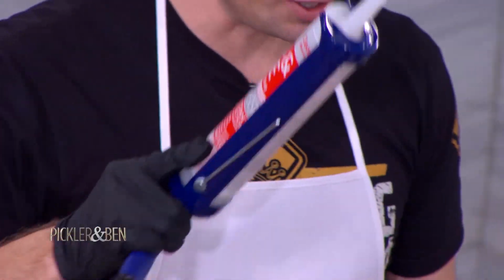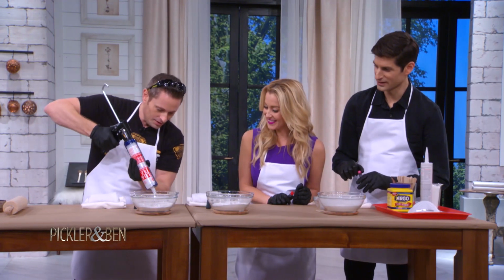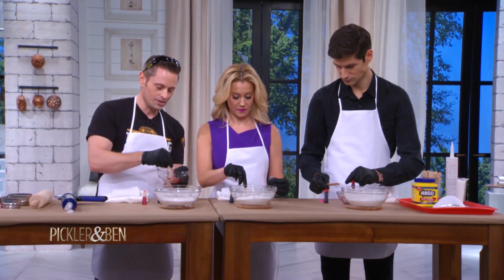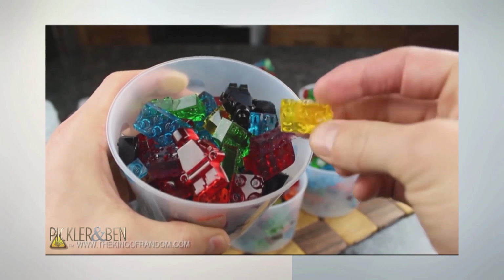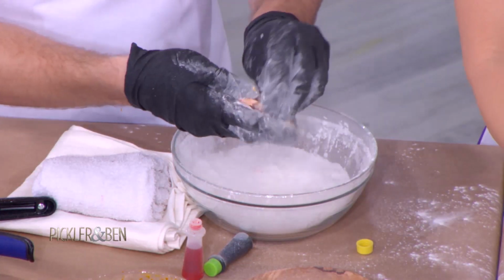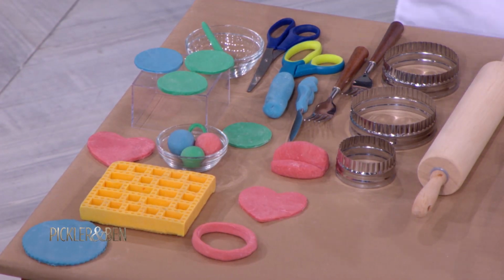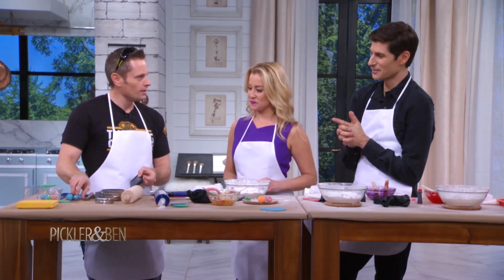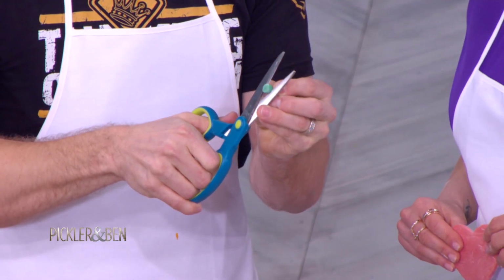Learn How To Make Anything You Want With "Proto-Putty" - Pickler & Ben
Grant Thompson, also known as "The King of Random," demos how to make "Proto-Putty," a material that molds like Play-Dough and hardens into a rubber-like substance, and has tons of practical uses at home!